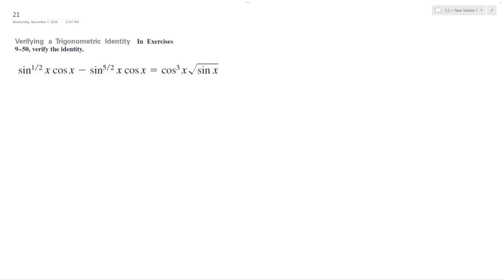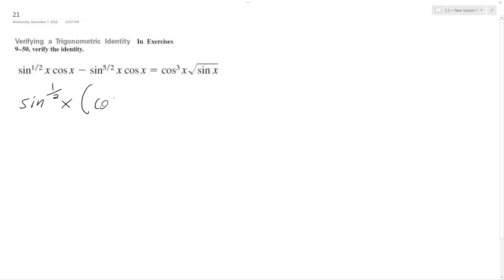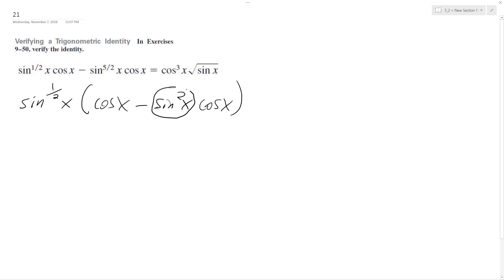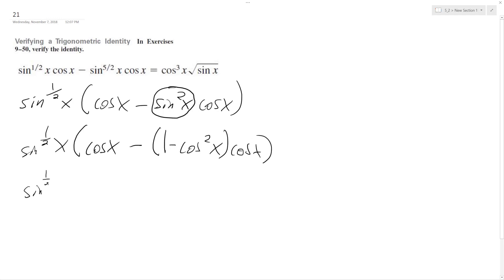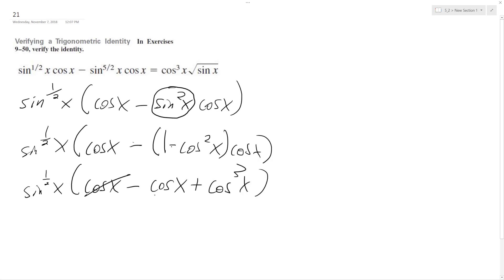sin^(1/2)x cos x - sin^(5/2) cos x = cos^3 x sqrt(sin x), verify the identity